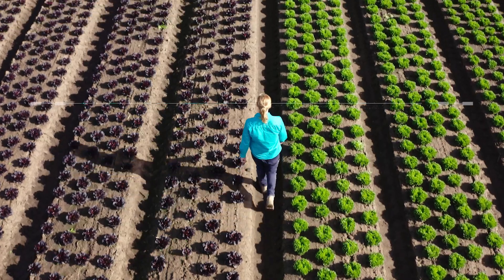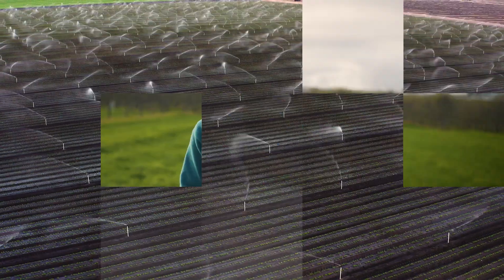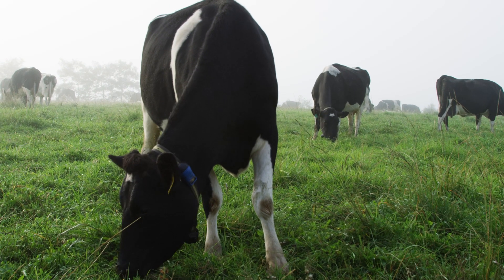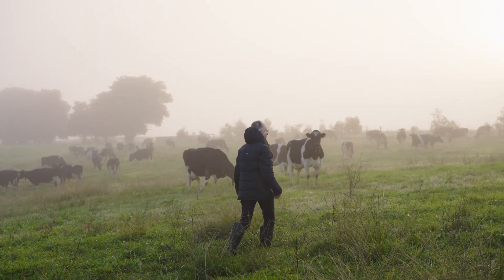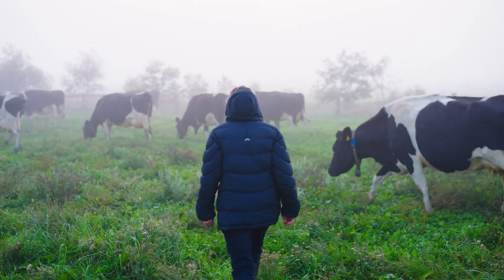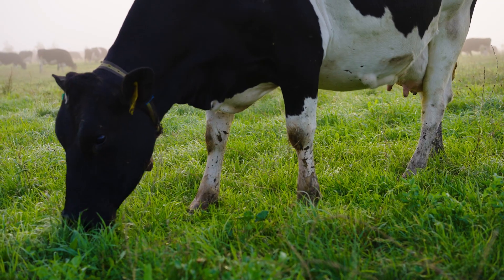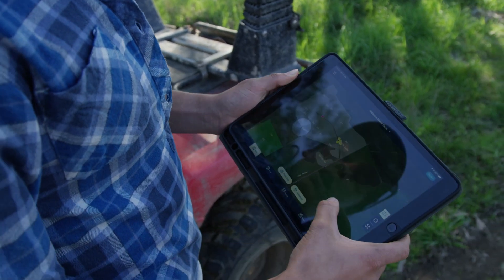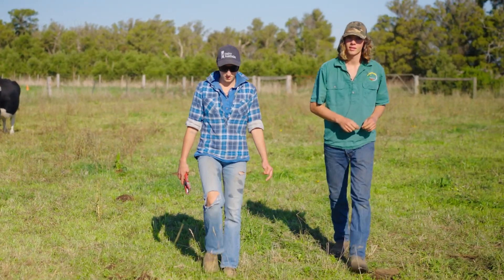DSA13 - Sustainable Farming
Digital Skills in Agriculture.